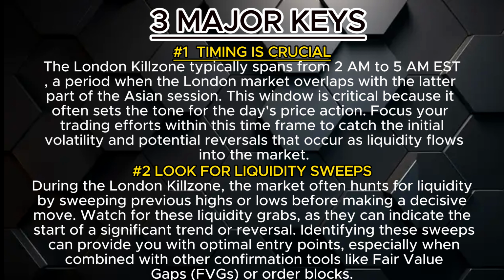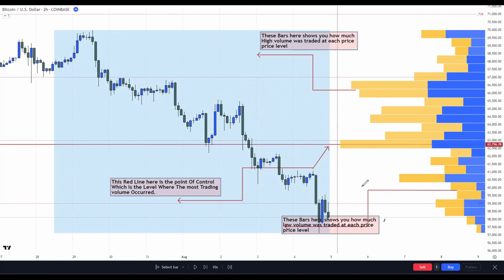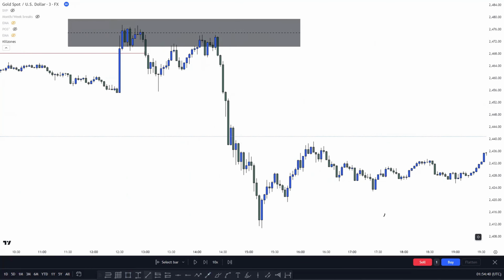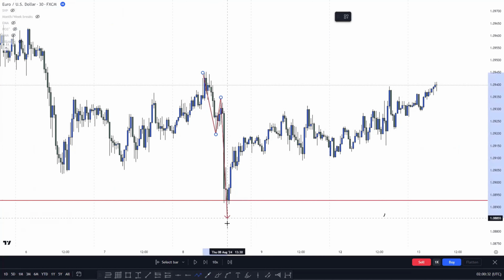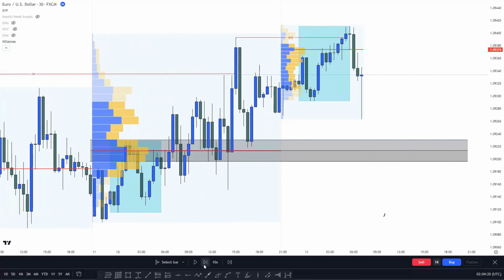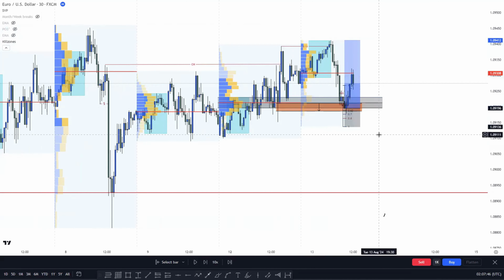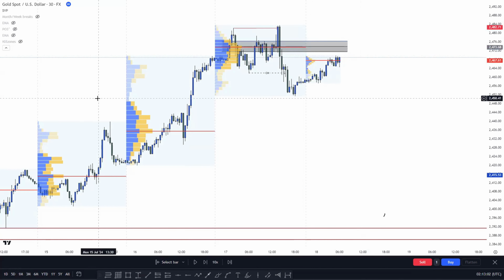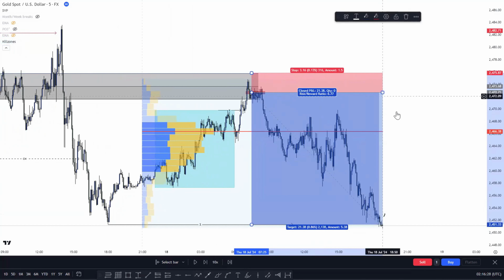Easy Strategy for Quick Profits (Make Money Fast)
**"Discover the powerful 5RR trading strategy that can help you achieve 10% daily profits in just 1 hour! In this video, I'll walk you through a step-by-step guide on how to master this high-reward, low-time investment method, perfect for traders looking to maximize their gains quickly. Whether you're trading during the London session or any other market, this strategy leverages Smart Money Concepts (SMC) to ensure you're on the winning side of the trade.

How to execute the 5RR strategy effectively
Key tips for achieving 10% daily gains
Optimizing your trading within 1 hour
Real examples and trade setups